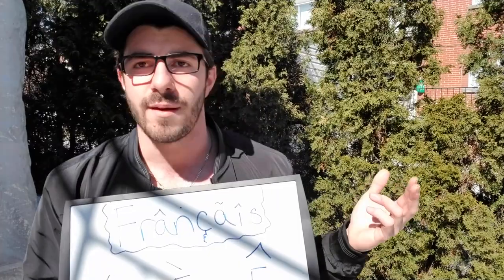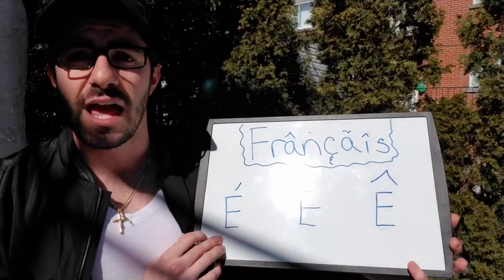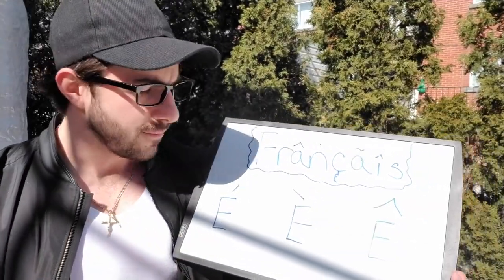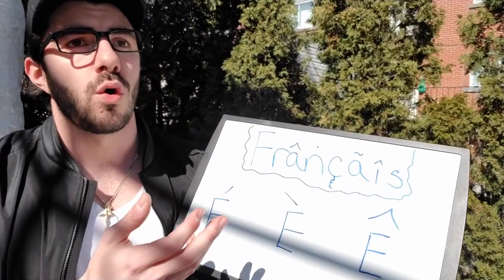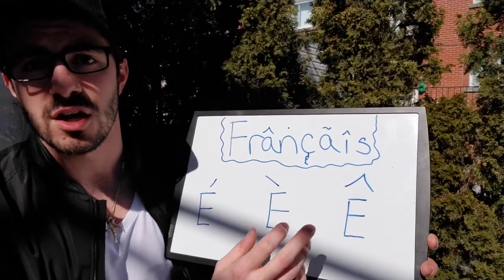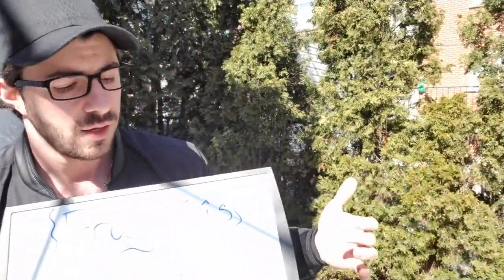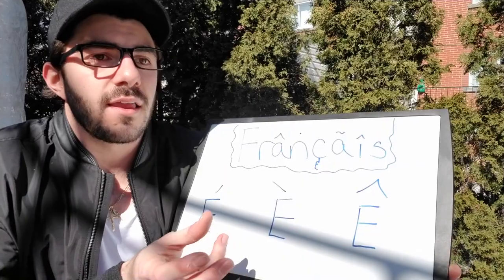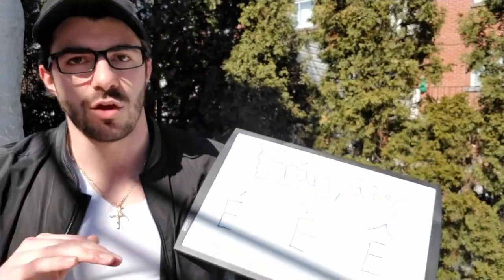Fratellino Academy | French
Oui Oui bro